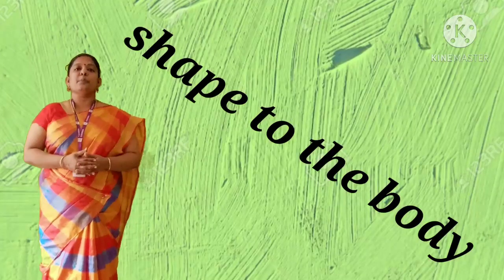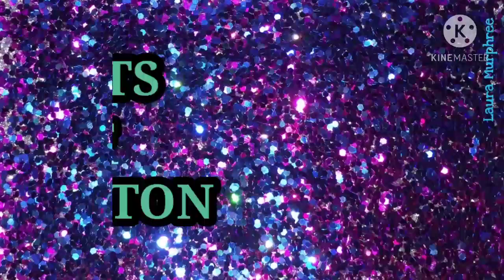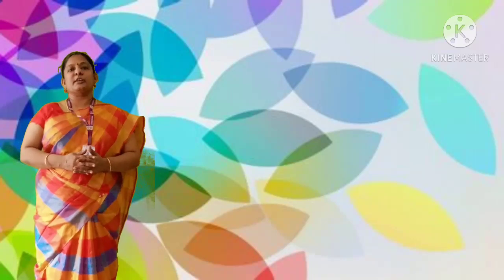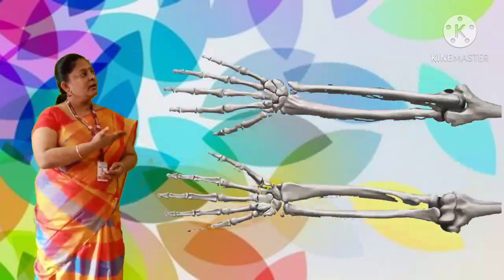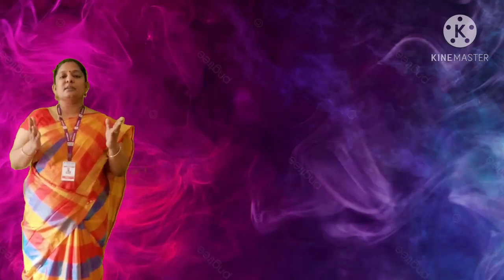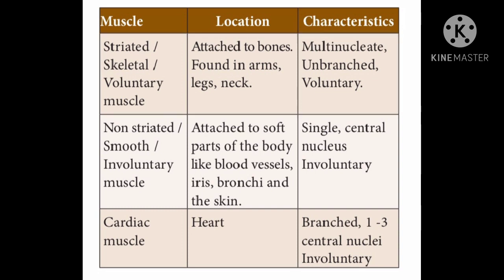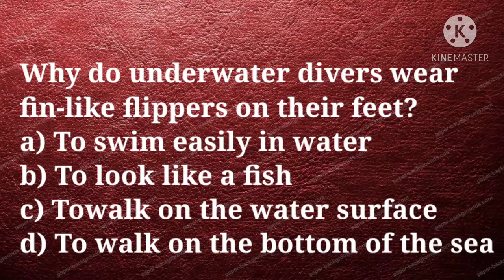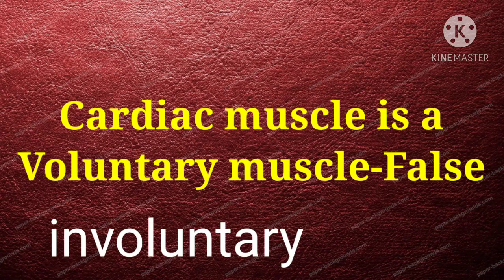EVERWIN ONLINE EDUCATION - CLASS - VIII - Matriculation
Subject : Science

Topic : Unit 19 - Movements in Animals

This video illustrates the locomotion in different animals.